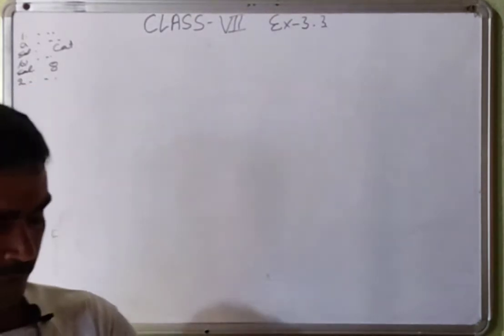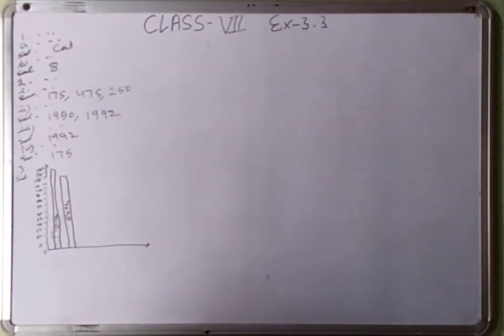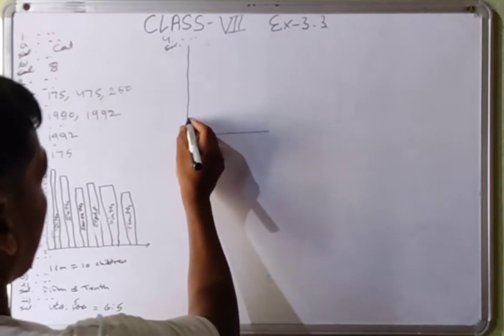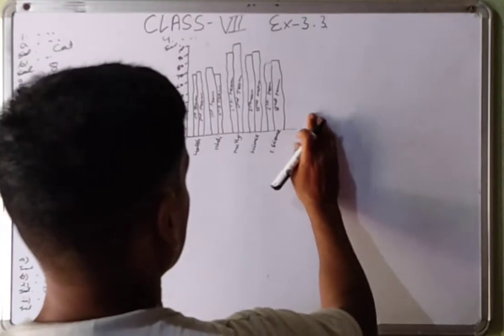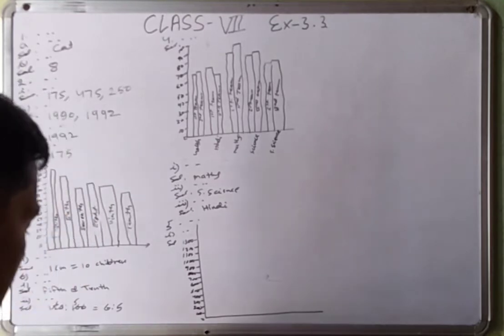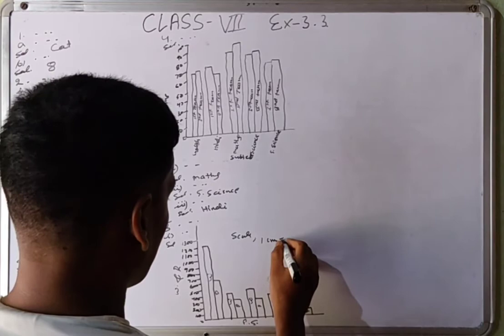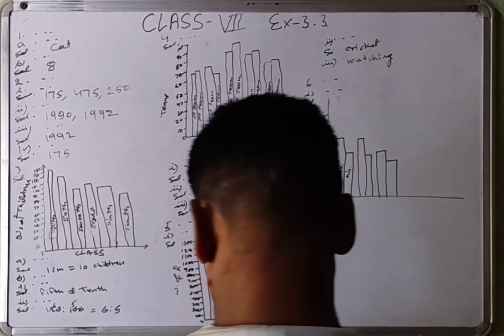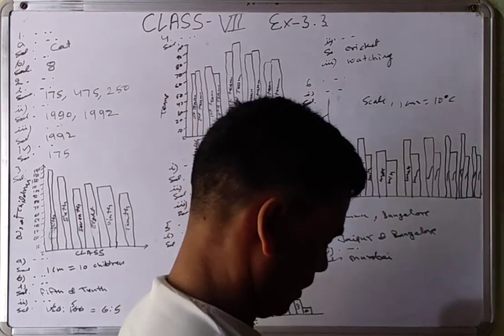NCERT CLASS - 7 | CHAPTER - 3 | EXERCISE - 3.3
Hello students

Thanks